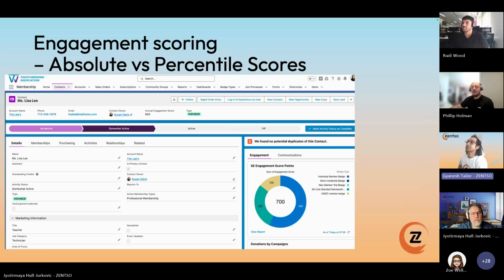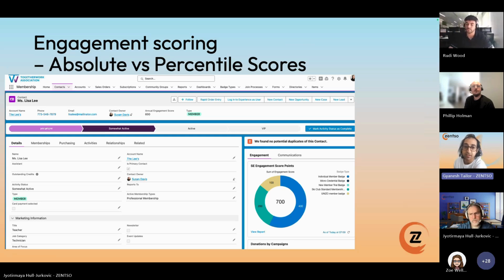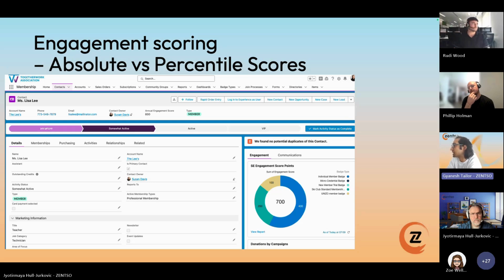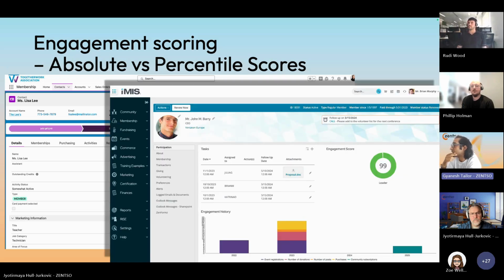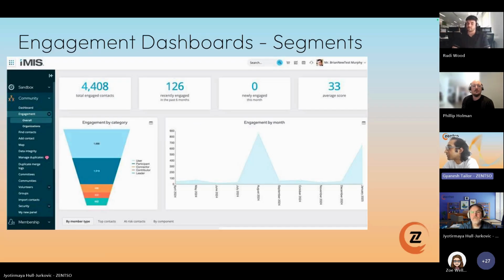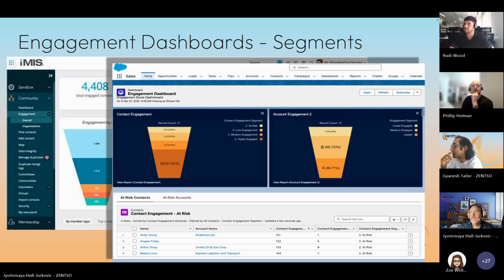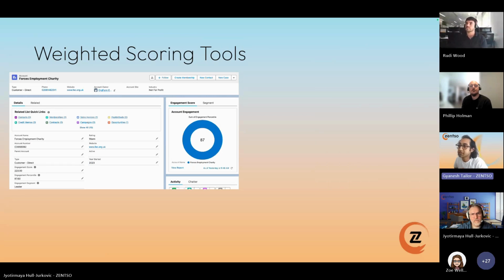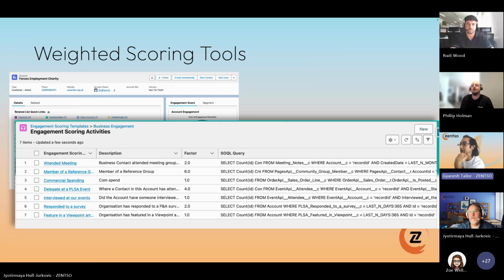Engagement Scoring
What is engagement scoring? What does engagement scoring look like in Salesforce? Can you do engagement scoring in iMIS?

Gyanesh Tailor, Salesforce Consultant at Zentso, answers your engagement scoring questions.

He defines engagement scoring and shows examples from Salesforce and iMIS.

He also explains the difference between absolute scoring and potential scoring, plus the pros and cons of both.

Finally, he shares a brief demonstration of our product Scorez - a digital engagement scoring tool for your CRM.

This video is a clip from our webinar with Dotdigital, 'How to measure digital engagement'. You can catch up on the full recording on our YouTube channel.